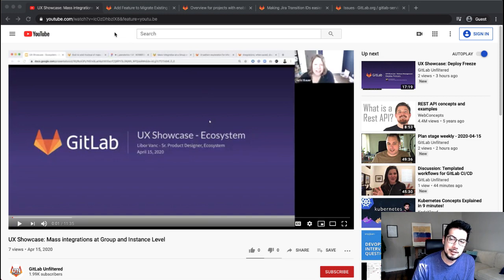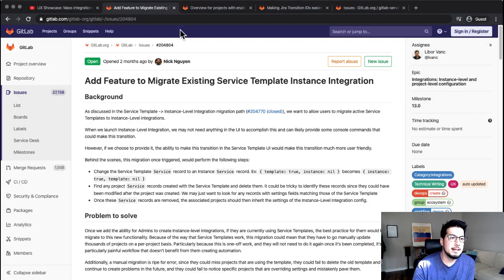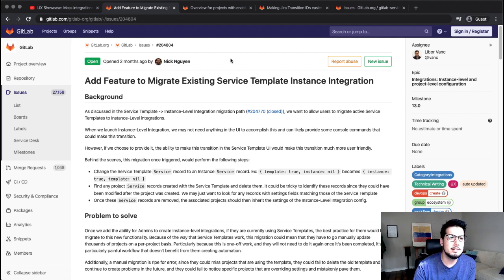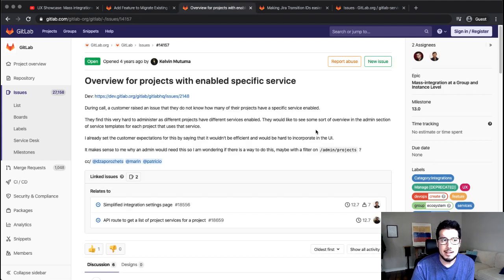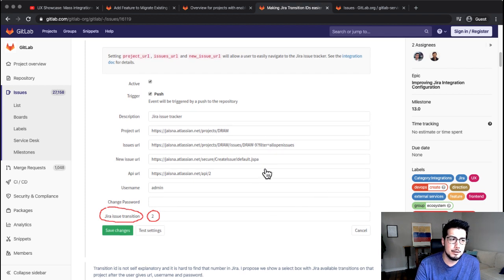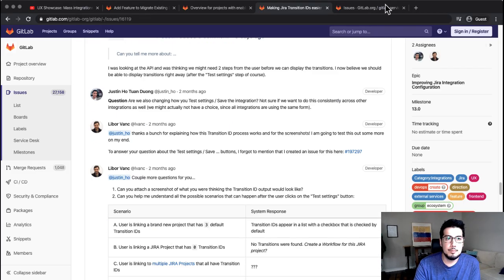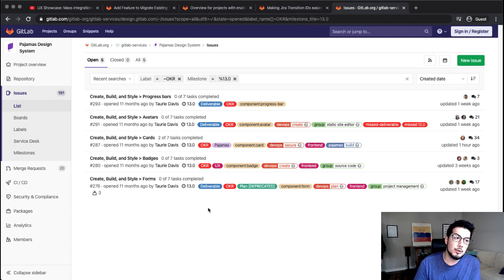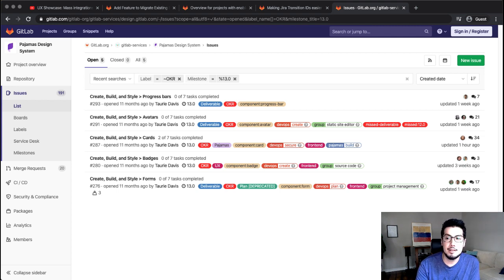GitLab 13.0 Kickoff - Create:Ecosystem